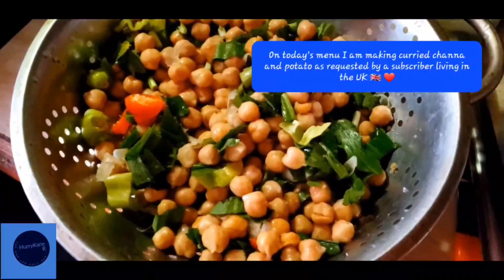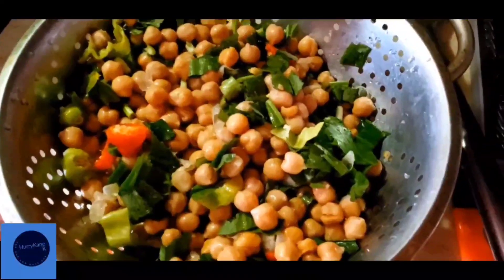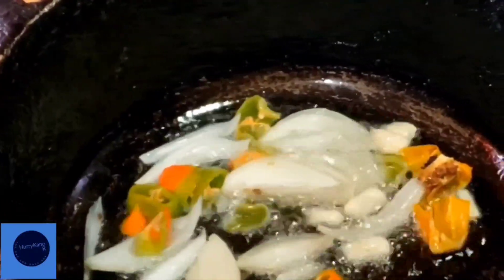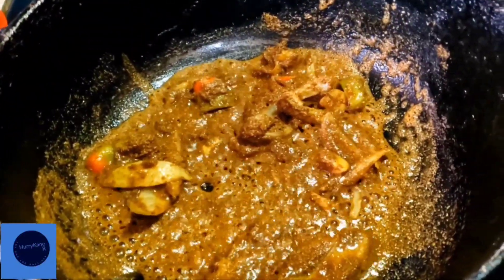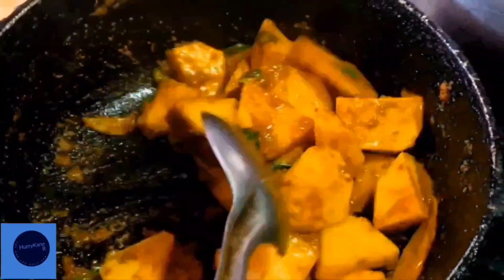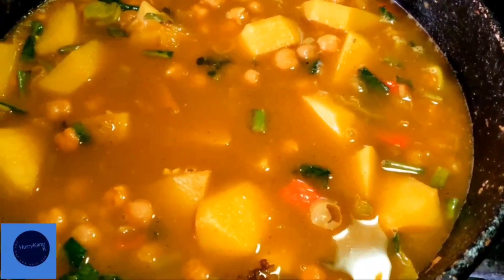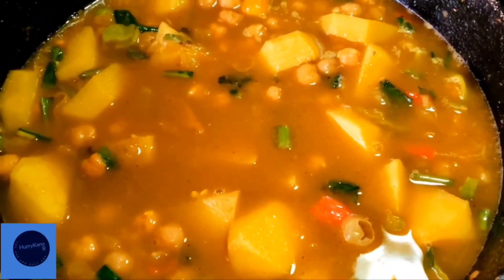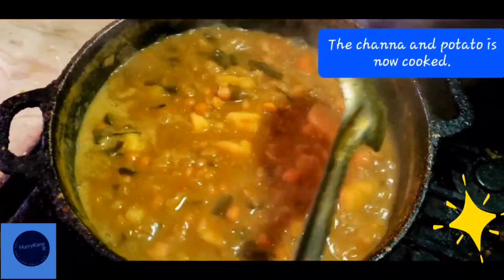Curried channa (chick peas) with potato HKR 🥔 tasty and easy recipe 😋 🇹🇹 .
My tasty recipe (Vegan) for Curried channa and potato 😋

Ingredients needed
Channa( chick peas)
potato
curry
onion
garlic
pimento
hot pepper
shadow beni (cilantro)
oil.
salt
black pepper.

View video to see how to cook.